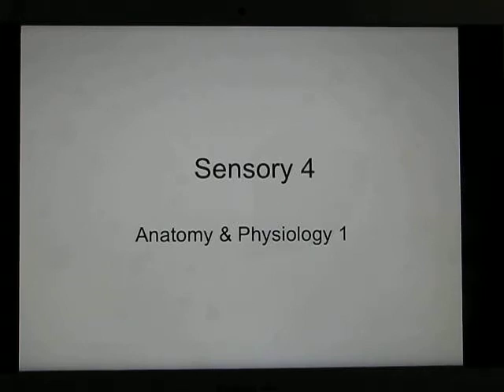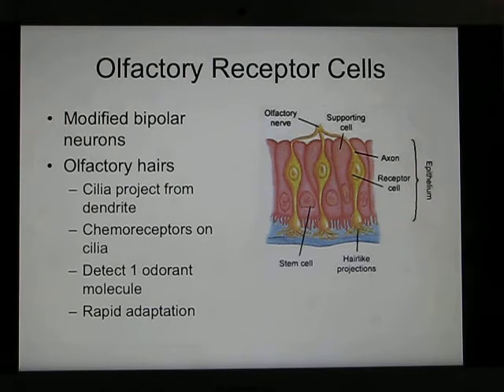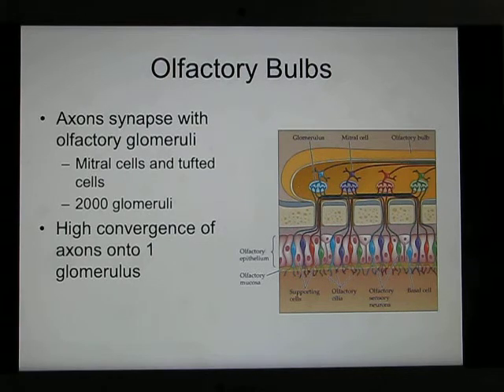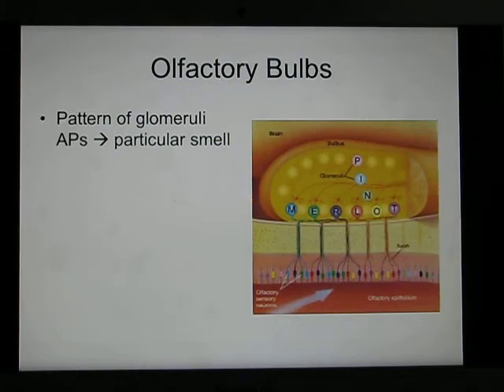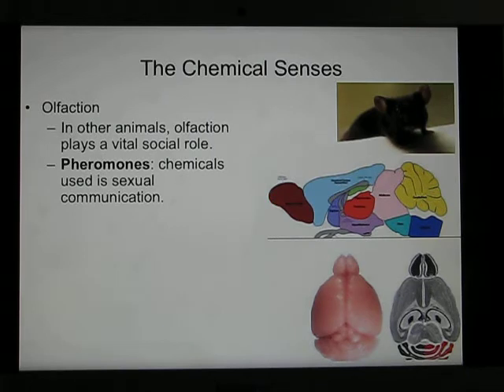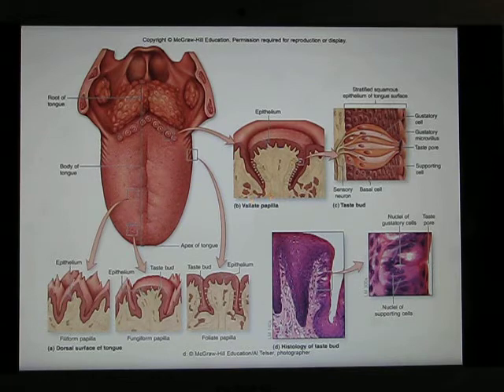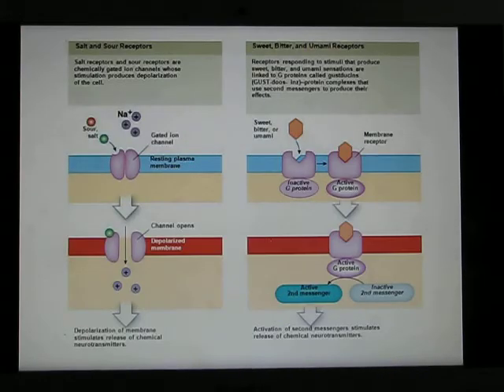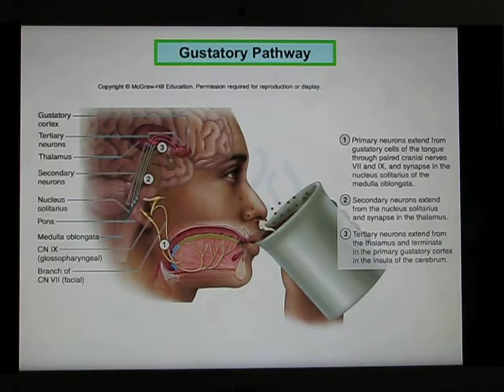ACC Biol2401 API Sensory4 Chemical senses Online Lecture